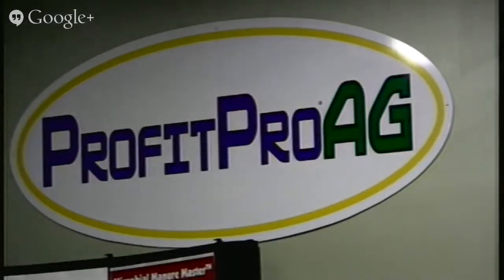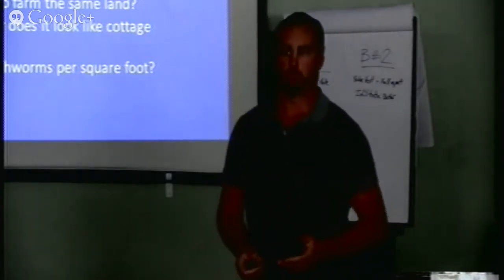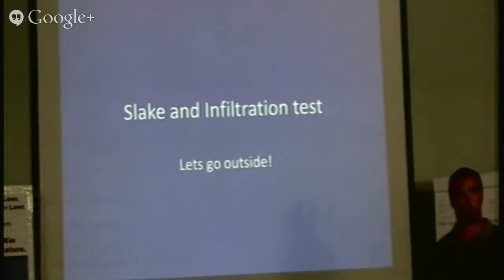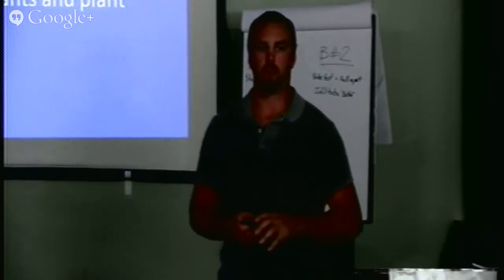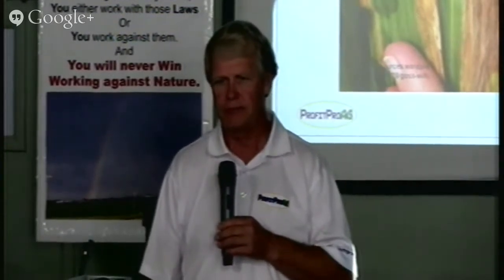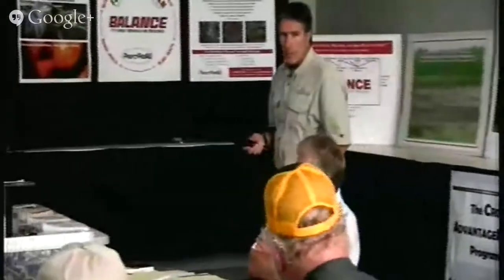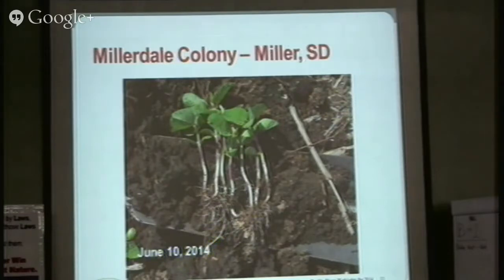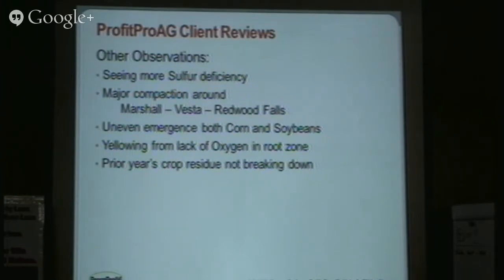2014 Summer conference, Friday Session 3